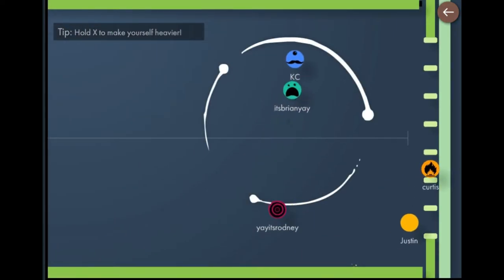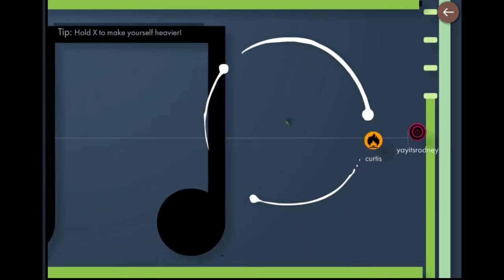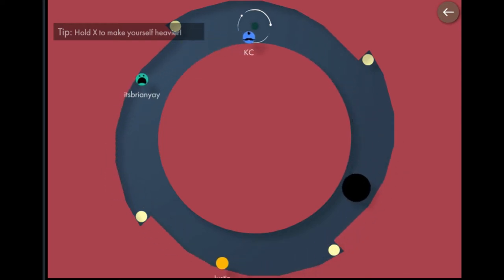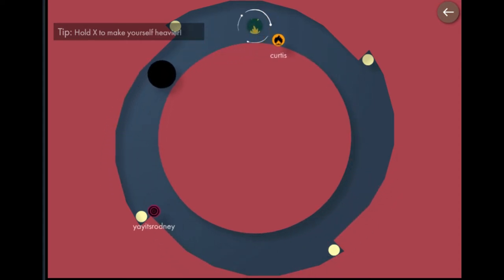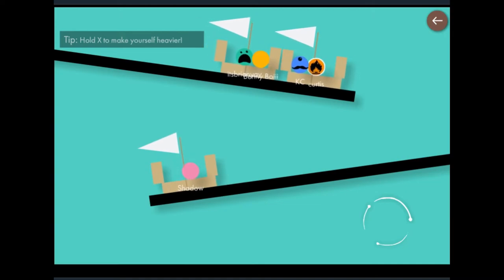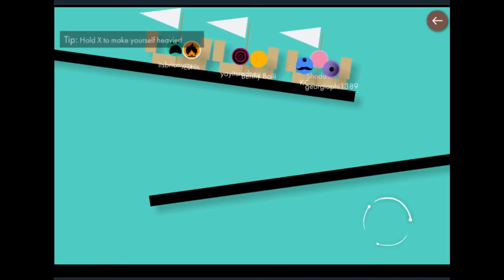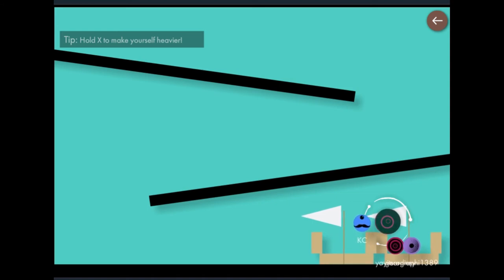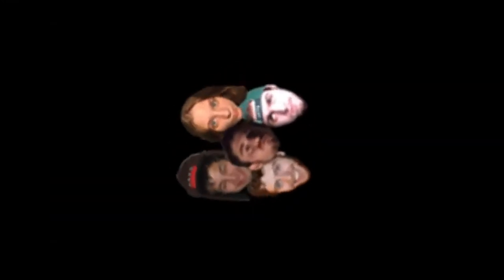FE Plays Bonk: "You got got, dude"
ft. Curtis, KC, Brian, Rodney, Justin, Shadow and Benny Boiii

Curtis and KC are joined by the Rustic crew to play BONK, a fun physics flash game. Shadow barges in and demands a link.